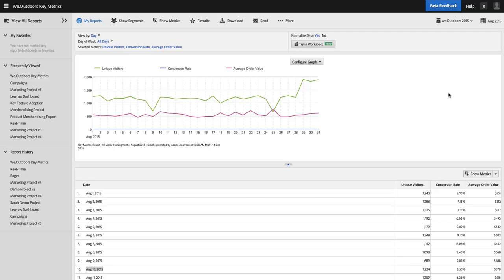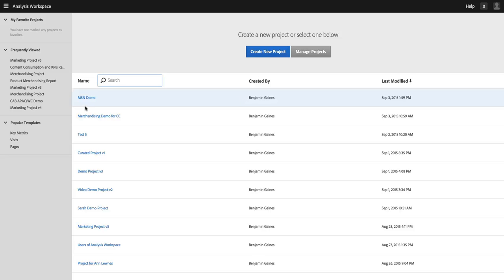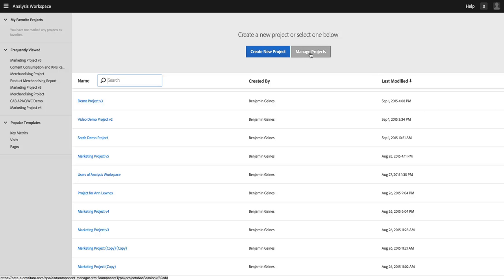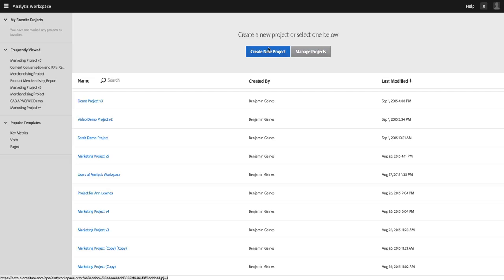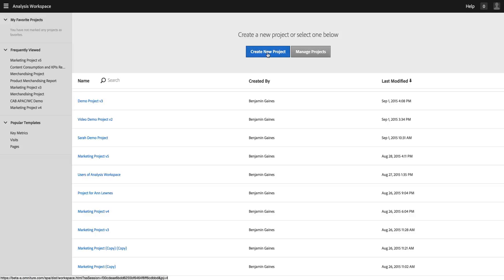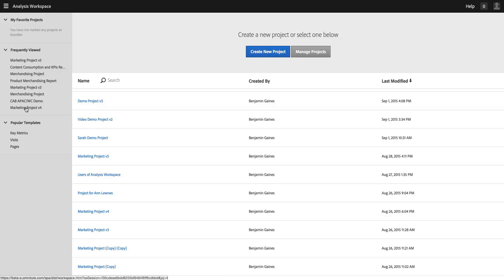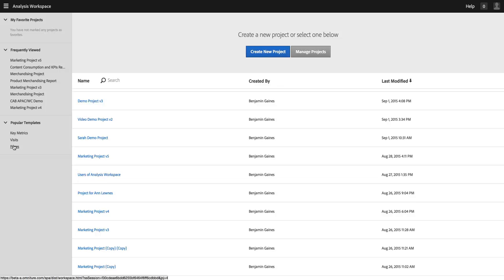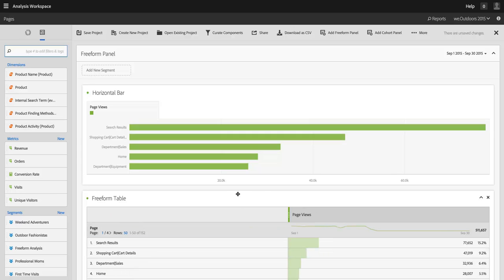Project Launch Page in Analysis Workspace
The landing experience in Analysis Workspace now includes the ability to launch previously saved and shared projects, as well as templates to streamline project creation. This video shows you how to work with the project launch page.